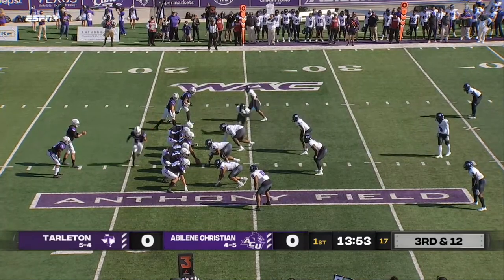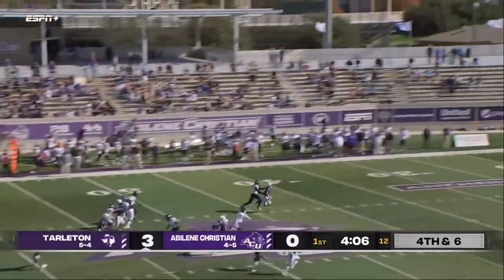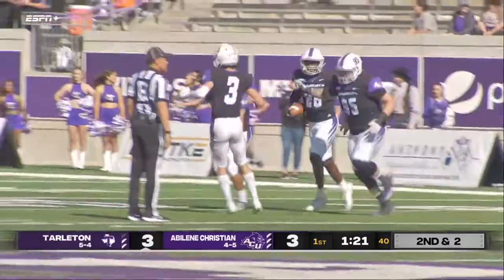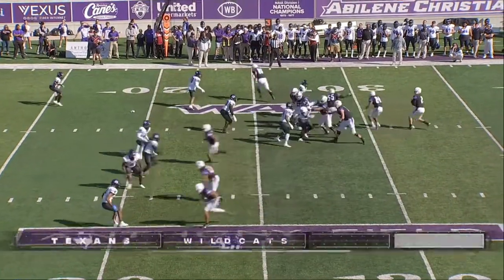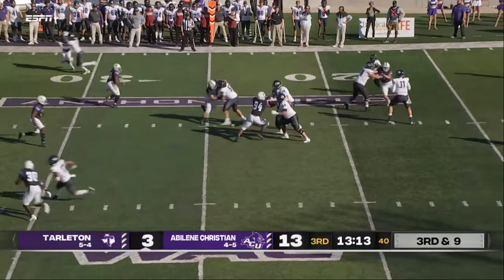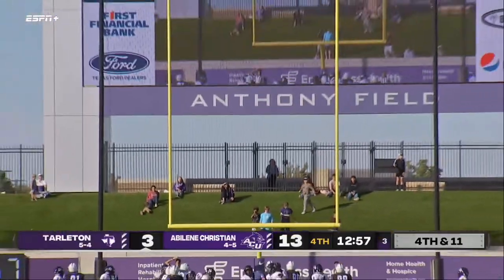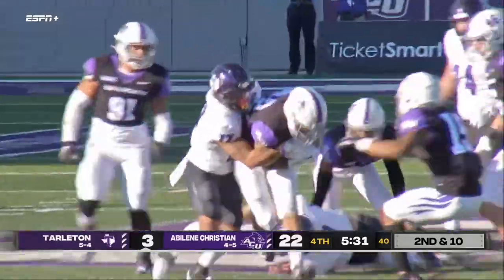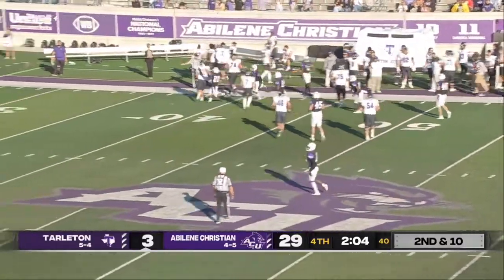ACU vs Tarleton State Game Highlights (November 13, 2021)